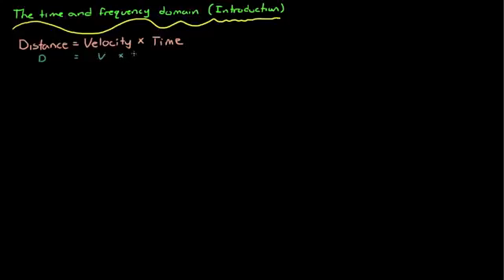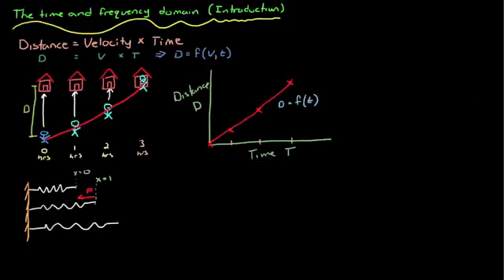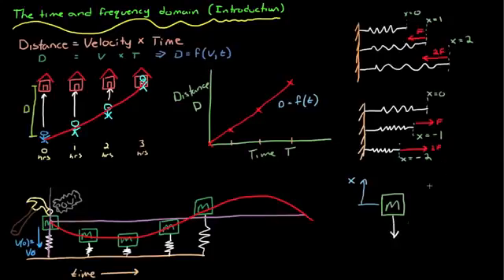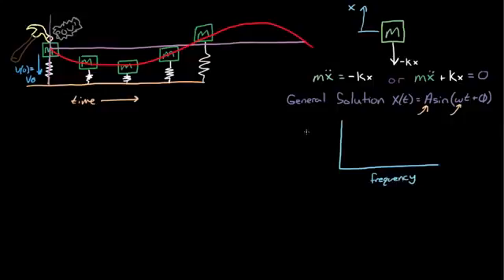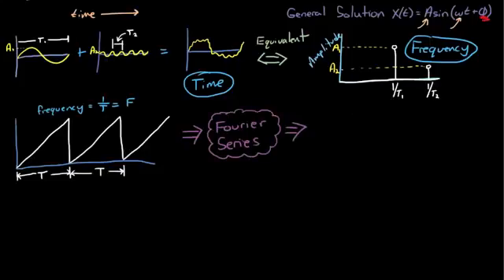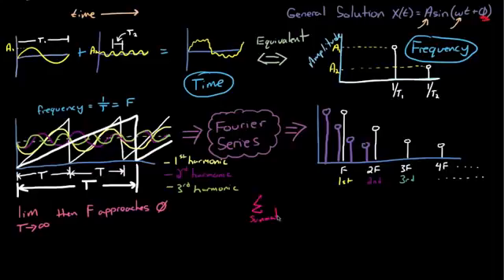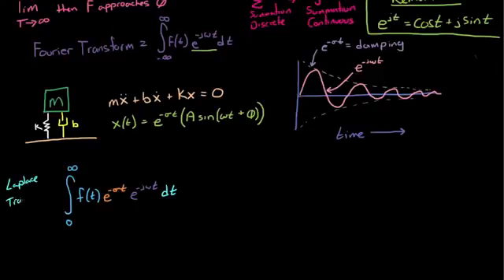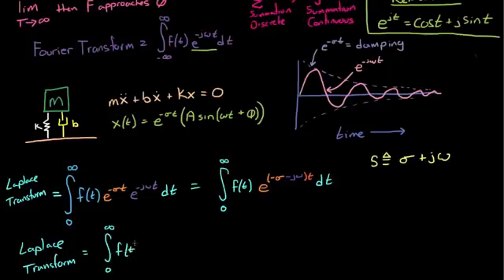Control Systems - Time and Frequency Domain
This lecture introduces the time and frequency domains. A very quick description of the Laplace Transform is given which will be the base of many of classical control lectures in the future